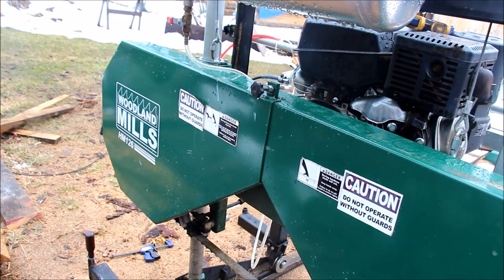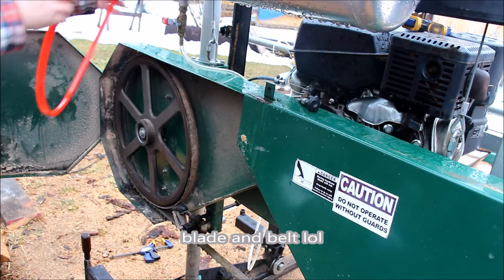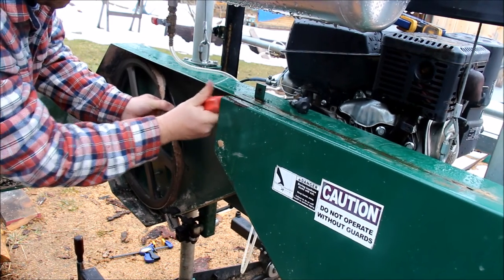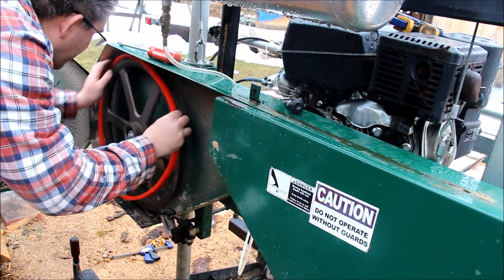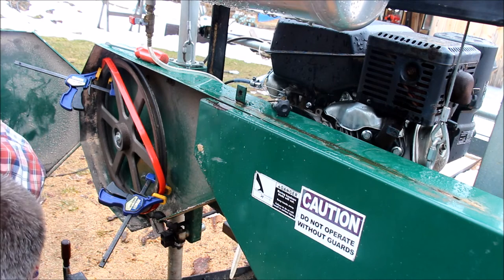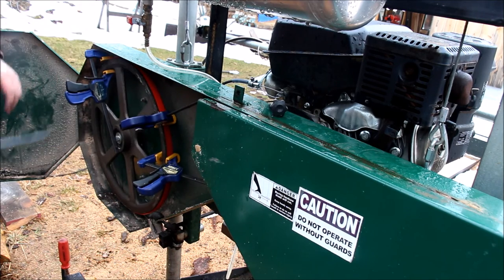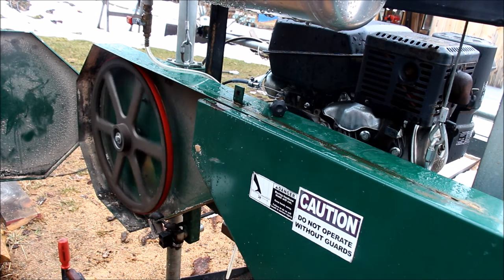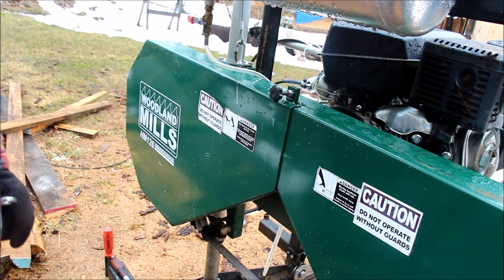Woodland Mills HM126 bandsaw sawmill upgrading to a polyurethane belt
This stuff is dangerous! Although the mill itself has all the dangers of a bandsaw, and the blade should be avoided due to obvious reasons, the most dangerous aspect of milling is log / cant handling. Please be careful! Working with bearings and pullers can create all kinds of forces and danger, I am not responsible for improper techniques!  Working with sharp blades needs to be done with extreme care.  Please be careful!

Up today is the replacement of the non driven wheel belt on my hm126. I have a regular v belt that is too small, and the next size up was too big. I suspect the smaller belt is correct, but they don't have much stretch to them and since I don't have a proper machine, are basically impossible to mount. Enter POLY V Belt this one has stretch and according to Woodland Mills, will last 5x as long. I started using my mill in 2013, and so it has been through 4 seasons of use. So I anticipate replacing the next belt in 20 years... 2037? yikes. Anyway, just need some clamps here and a couple large screwdrivers and you are good!